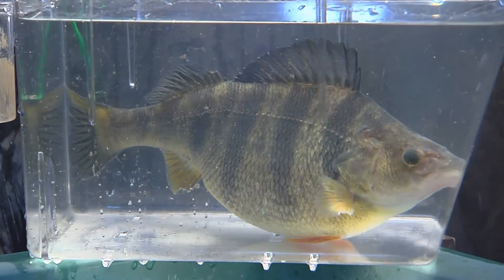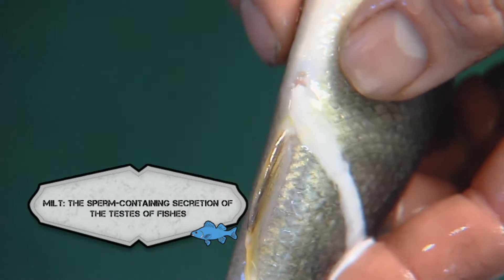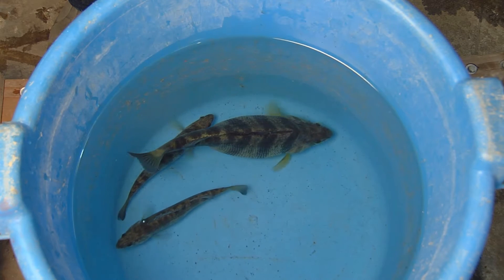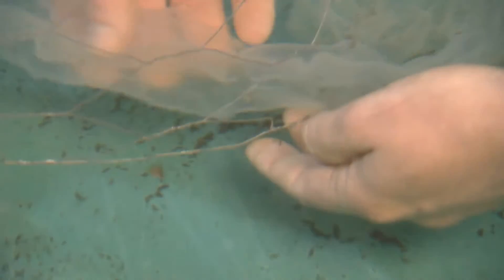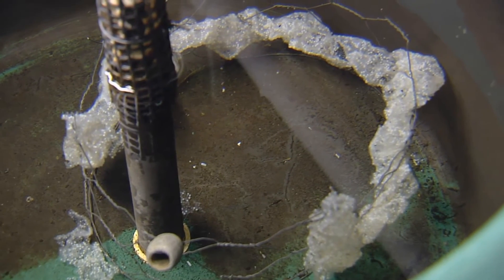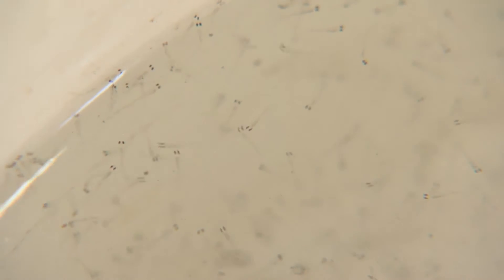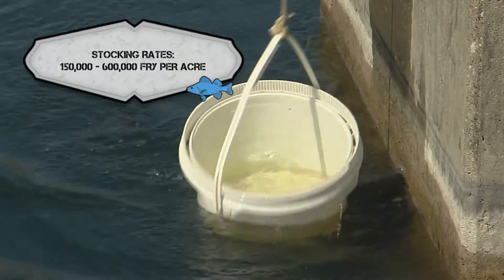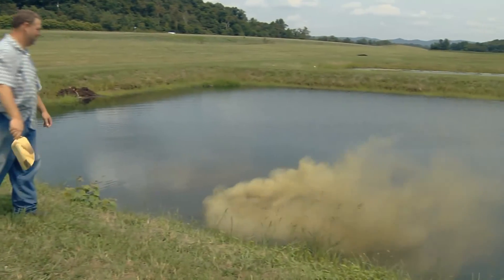OSU Aquaculture - Spawning Yellow Perch - Educational Video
Produced by Lost Tribe Media, Inc.
Client: The Ohio State University